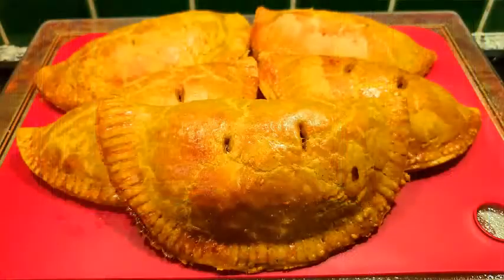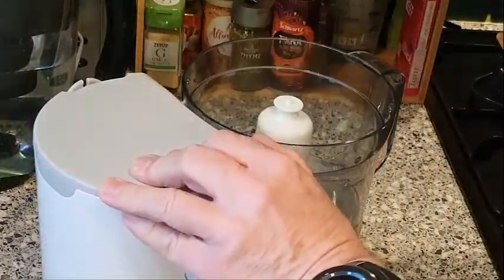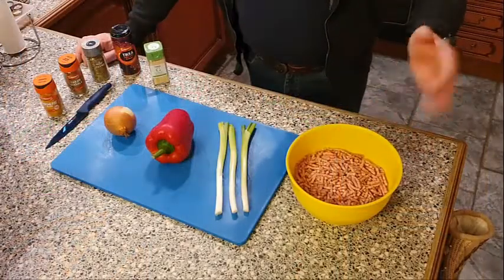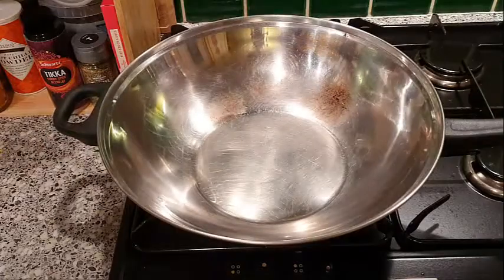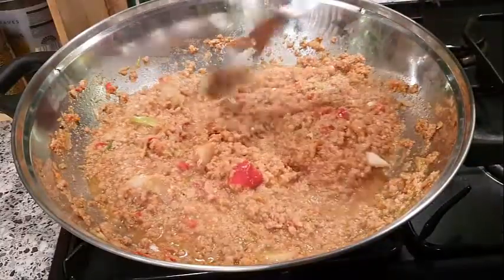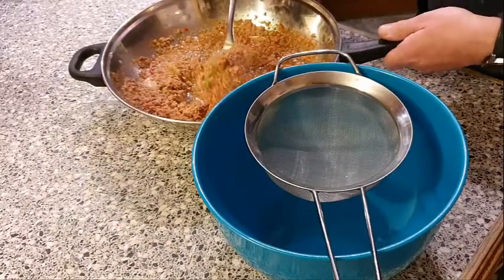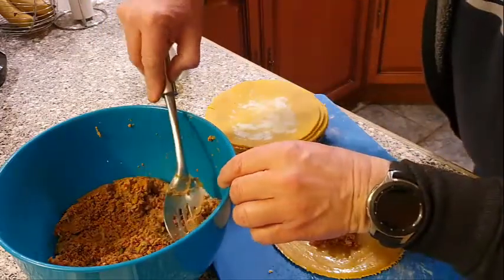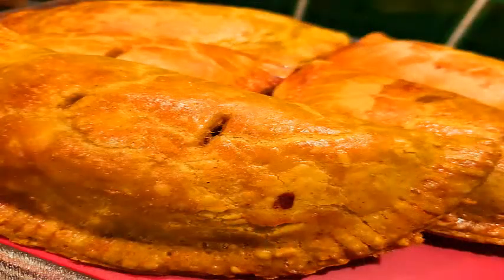Jamaican Beef Patties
Pastry Ingredients;
300g Plain flour
150g Unsalted butter
1tsp Salt
1tsp Turmeric
1tsp Garam Masala
Milk or cold water
Beef Filling;
500g Beef mince
1 Onion
1 Red Pepper
3 Spring onions
1 to 2tsp Garlic granules or garlic cloves
2tsp Garam Masala
1tsp Turmeric
1tsp Thyme
1 to 2tsp Curry powder
1tsp Paprika
1/2tsp Salt
1tbsp Vegetable oil
190ml Boiled water with 2 stock cubes
Glaze;
1 Egg